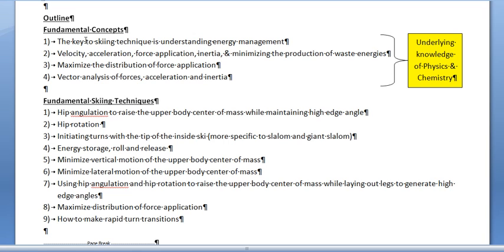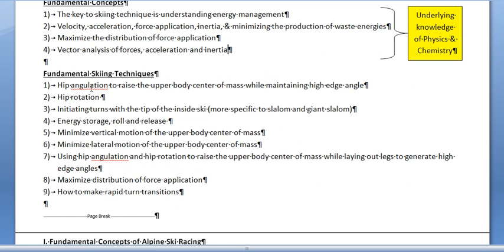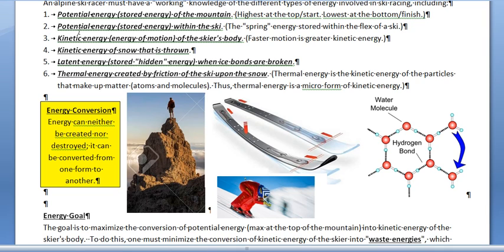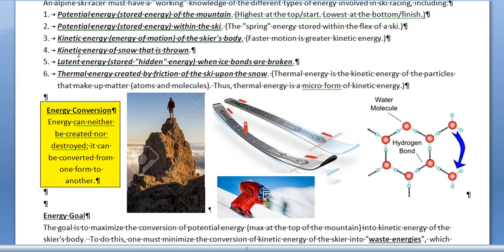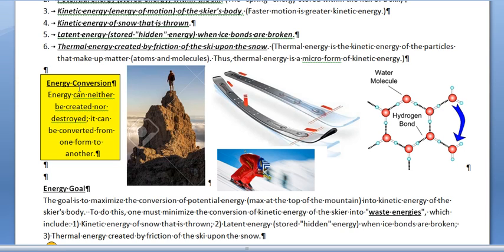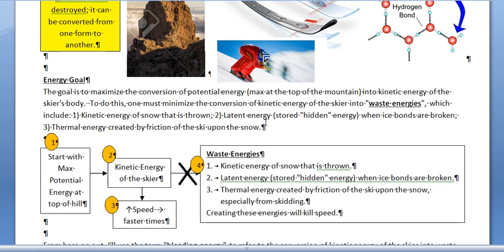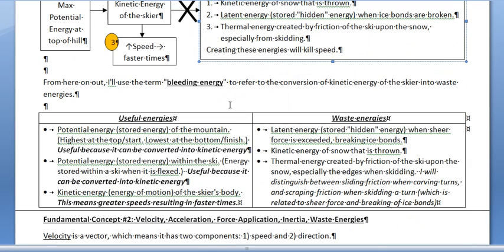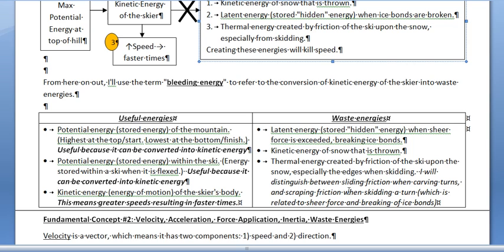A Introduction and Types of Energies Involved in Skiing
Skiing Technique explained.  Energies involved in skiing.  Fundamental knowledge needed to understand skiing technique.